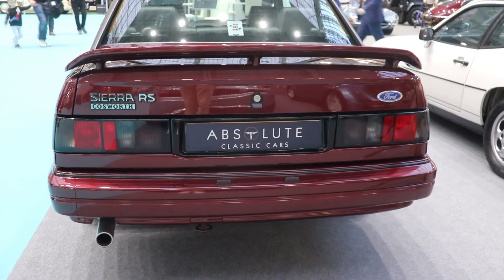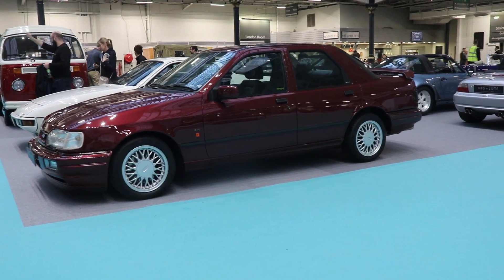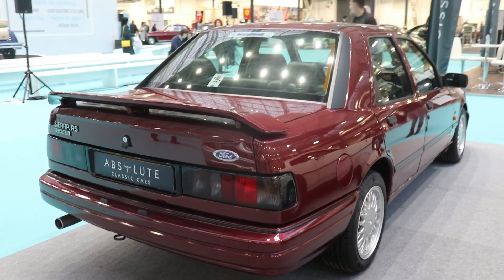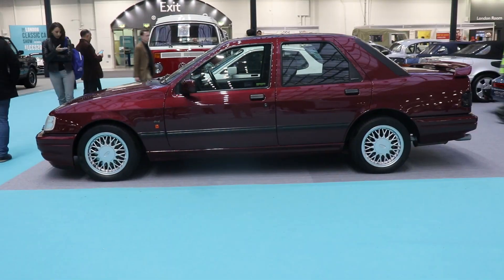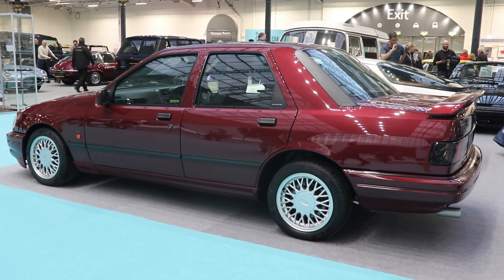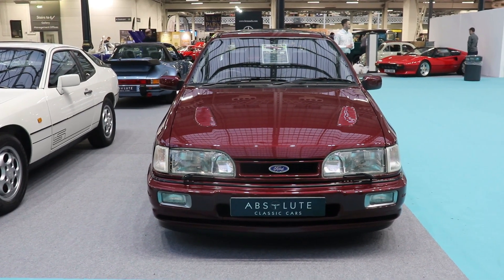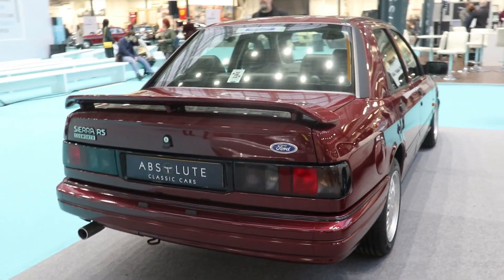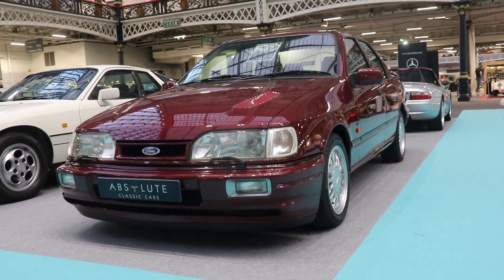FORD SIERRA RS COSWORTH .The dream car from the 80s !!!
This is one of the top big 5 80s affordable car